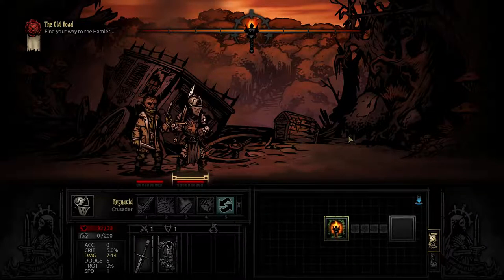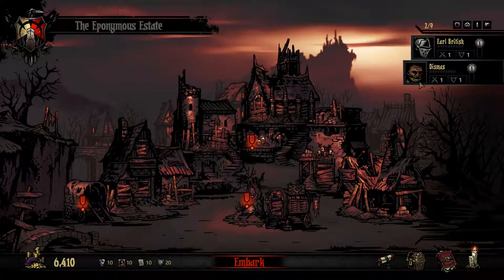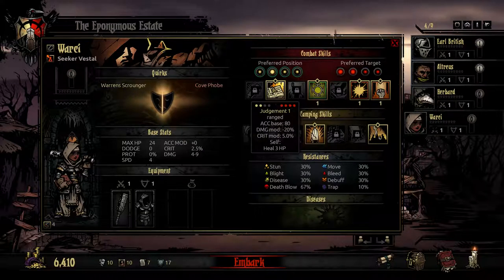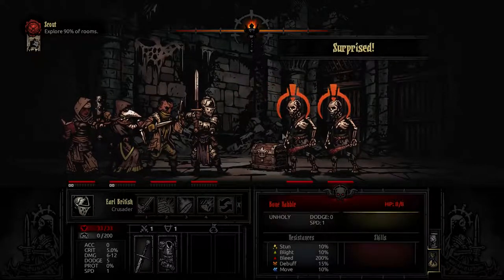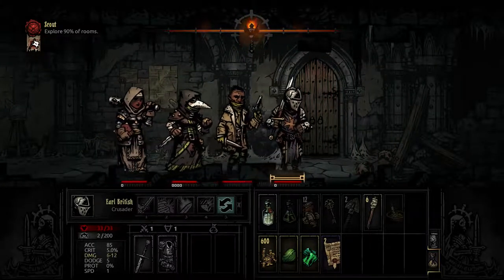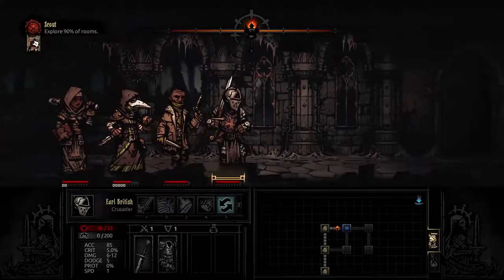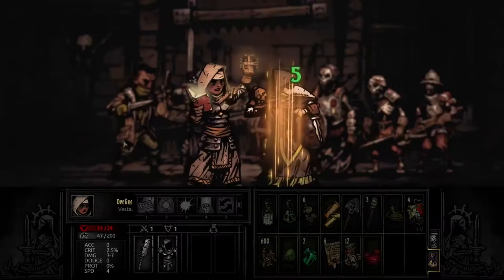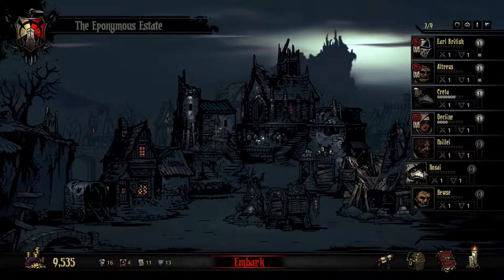Darkest Dungeon - Episode 1 - Jeb End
Welcome to a new solo series on Darkest Dungeon!